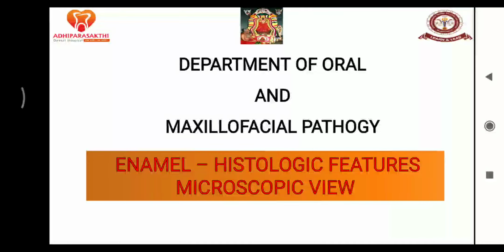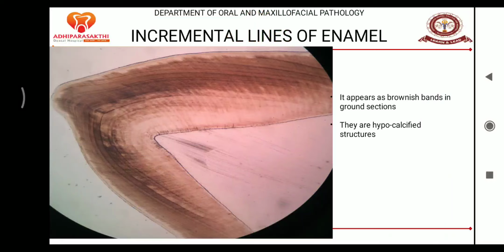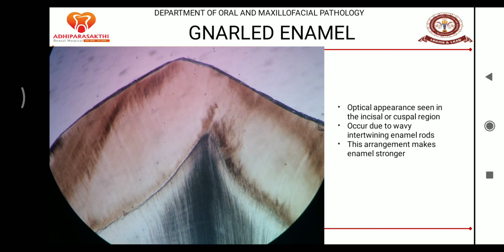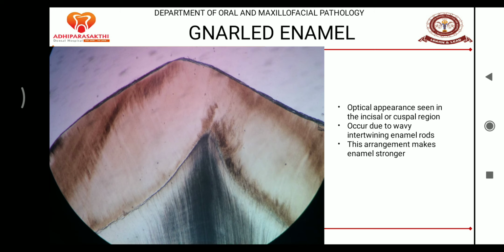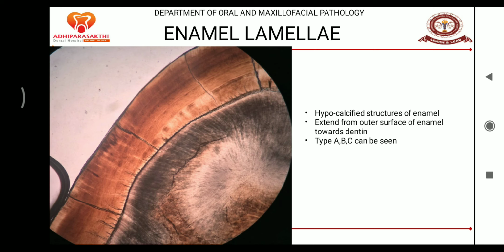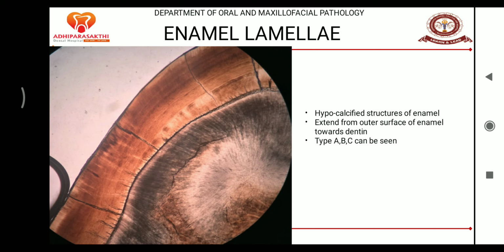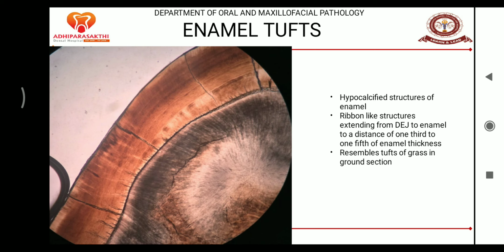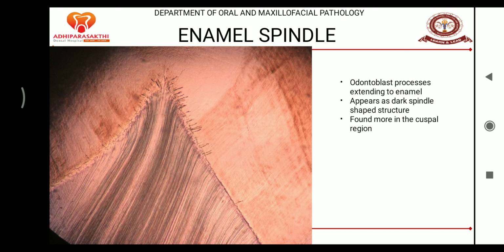Dr.Dinakaran Enamel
Oral Pathology And Microbiology - Dr . Dinakaran Enamel